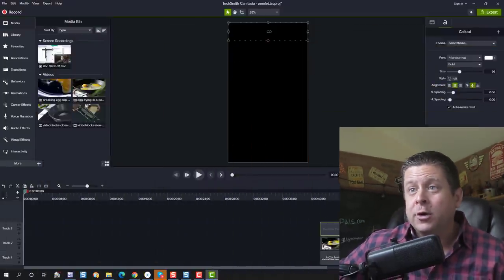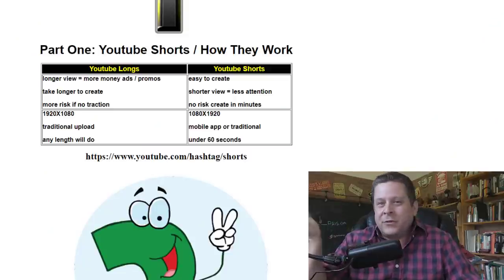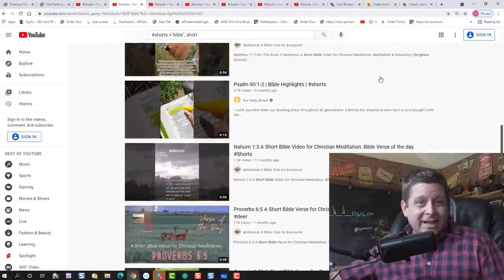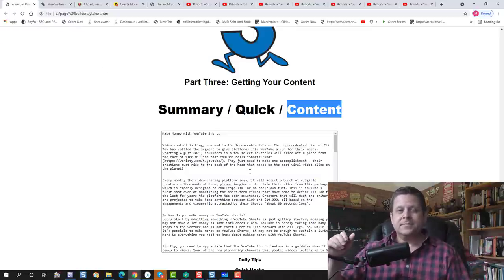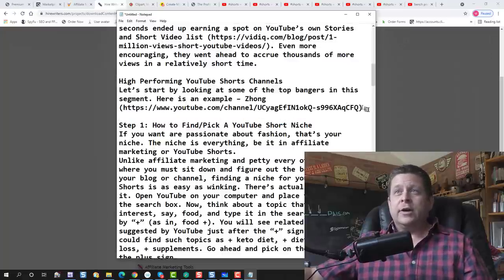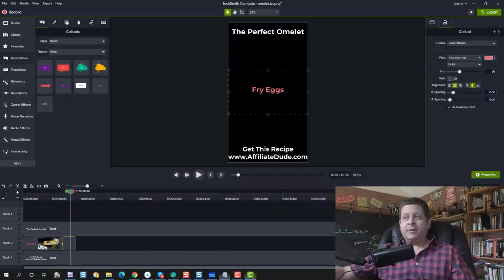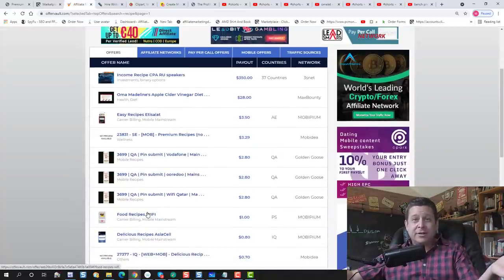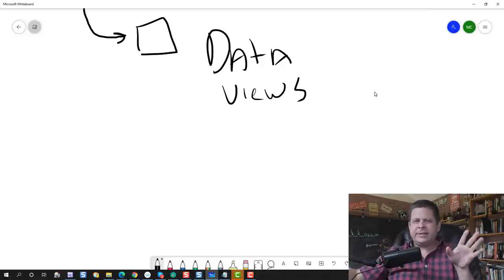Make Money With Youtube Shorts - Real Working Method!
watch this entire video and learn exactly how youtube shorts work, how to make them, and how to use them to make money.

remember: making money online is a business... its not a guarantee... in fact most people trying to earn money online make nothing.  make sure you follow all legal requrements and disclosure requirements.